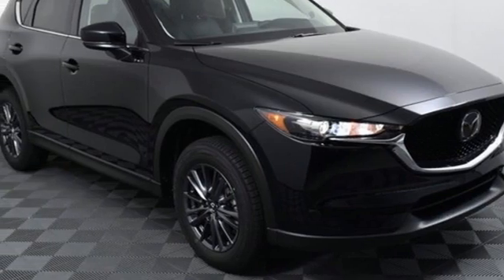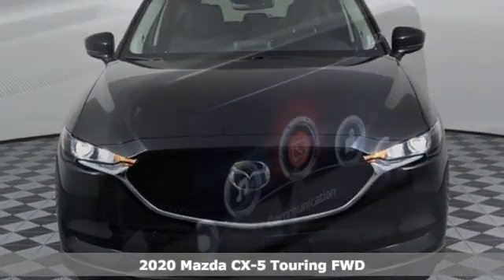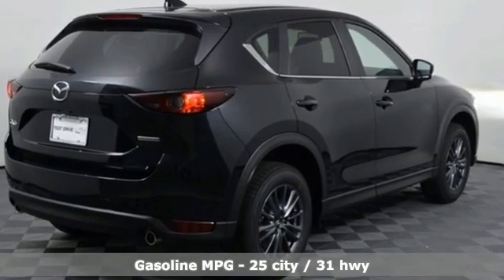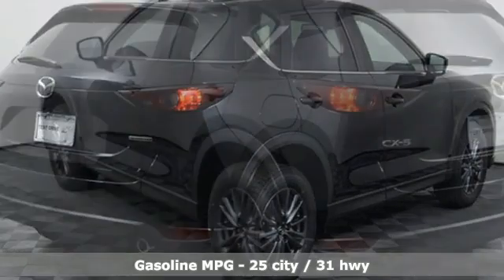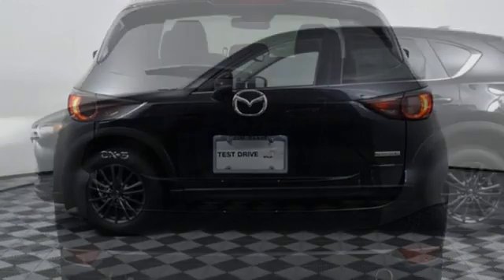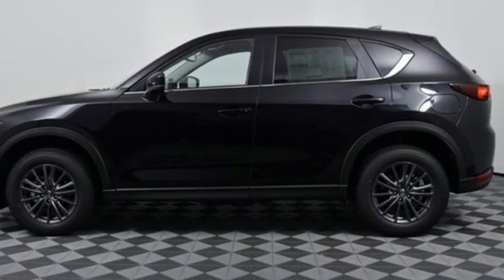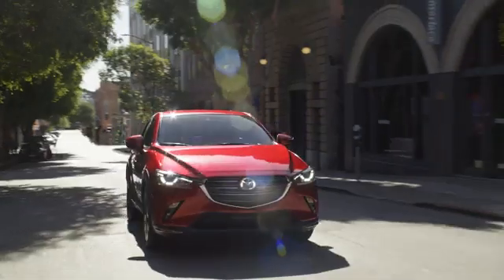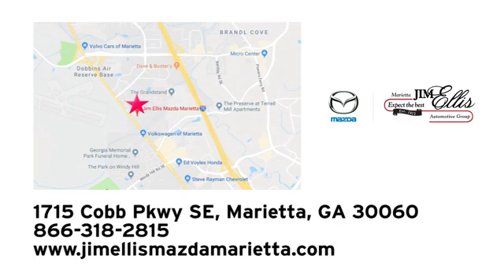New 2020 Mazda CX-5 Marietta Atlanta, GA DT34632 - SOLD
Year: 2020
Make: Mazda
Model: CX-5
Trim: Touring
Engine: SKYACTIVA® 2.5L 4-Cylinder DOHC 16V
Transmission: 6-Speed Automatic
Color: Black
Interior: Black
Stock #: DT34632
VIN: JM3KFACM2L1852884

Address:
1141 Cobb Parkway Southeast